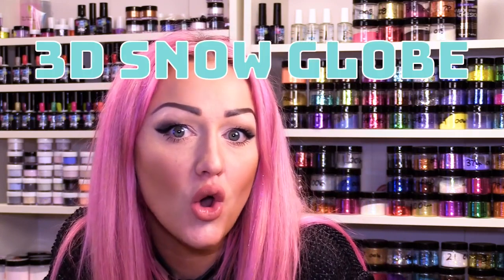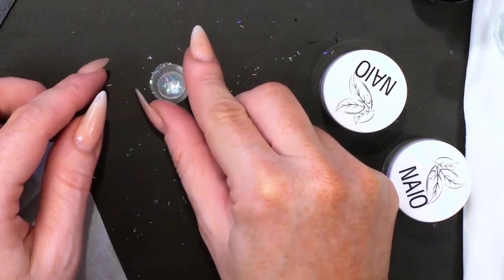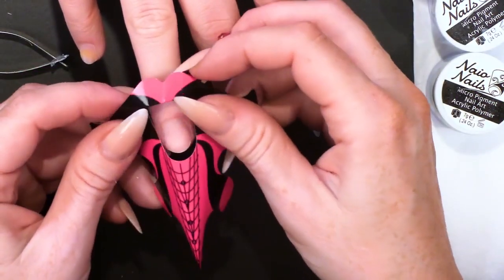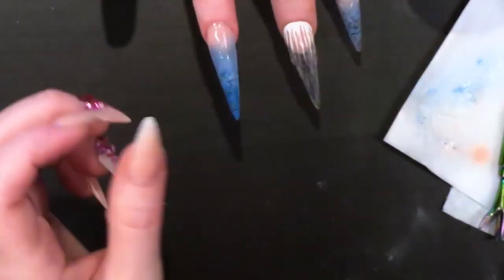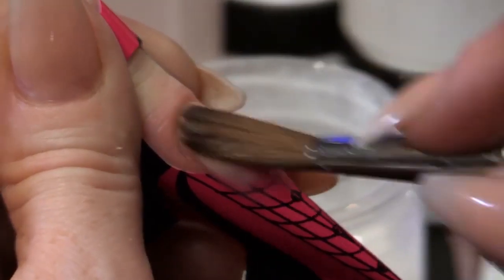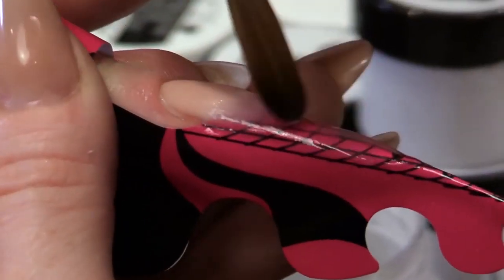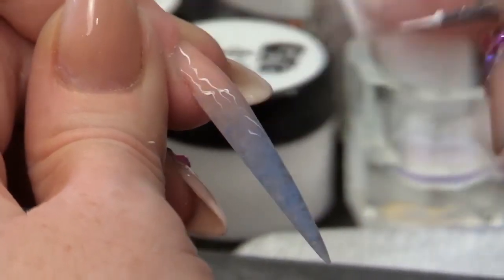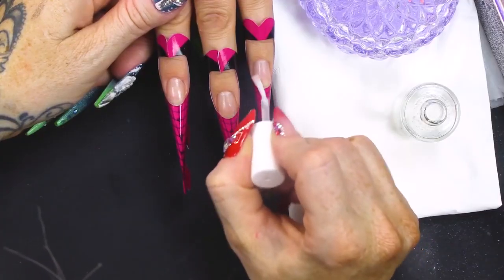Winter Nail Design Compilation - Snow Globe, Cracked Ice, Game of Thrones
Hi guys,

The storms still coming and it's very cold and snowy down here in Stoke-On-Trent so we're looking back at all of our wintery nails.

   👏👏👏👏👏MORE COMPILATION VIDEOS👏👏👏👏👏

4 HOURS OF NAIL ART - DRAGONS - BAT WING - AUTUMNAL - BACK TO BASICS

Top 19 BEST NAIL ART VIDEO COMPILATION - Naio Nails September 2018

Instructions:
1.Go to the video that you want to contribute closed captions to.
2.In the player, select the gear icon .
3.From the drop-down menu, select Subtitles/CC , then Add subtitles or CC.
4.Select the video's language.
5.Play the video. When you get to the part where you want to add a caption, type your caption into the box.
6.Repeat this process for all the audio in the video, then click Submit for review.
7.You'll be asked if the captions are complete or if there's still more to be done. This helps us figure out if other contributors need to pick up where you left off. Choose No - Let others keep working on them or Yes - They're ready to be reviewed.
8.Click Submit.